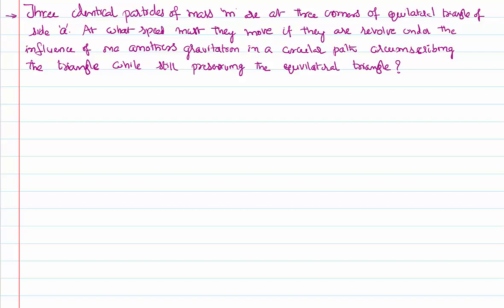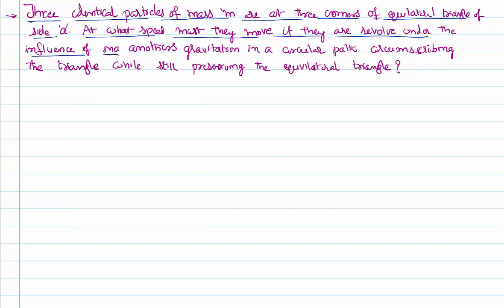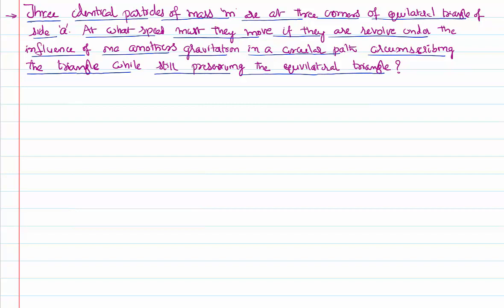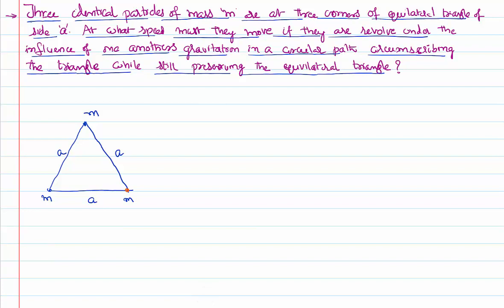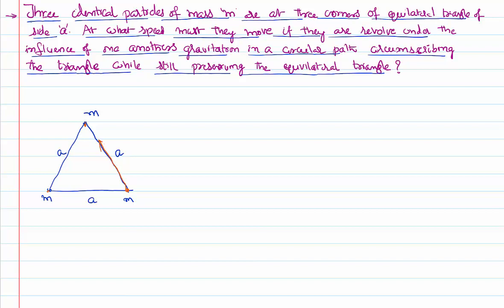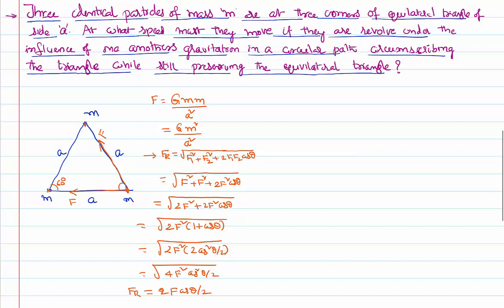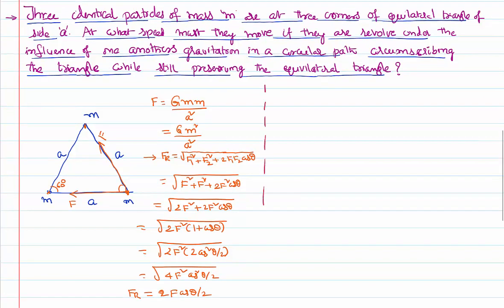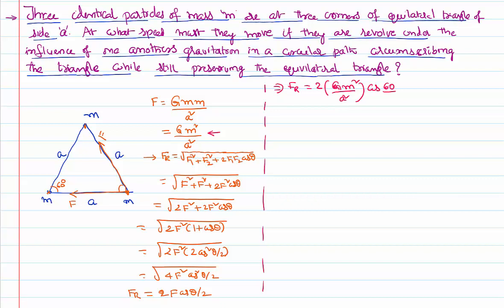Velocity of Particle at Corner of Equilateral Triangle for IIT-JEE and NEET Physics Problem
Velocity of Particle at Corner of Equilateral Triangle for IIT-JEE and NEET Physics is the topic for this video lesson. Here three particles of equal mass are placed at the corners of equilateral triangle. if each particle are moving towards the other one and they are forming a circle, we need to find the velocity at each particle. We need to find the force acting on any particle that is there at any corner and need to find the resultant force acting due to other two particles. This force acts like a centripetal force and basing on this we can get the velocity of particle.

0:00 given problem is...
1:10 putting data into understanding..
3:00 finding resultant force..
8:00 equating it to centripetal force...